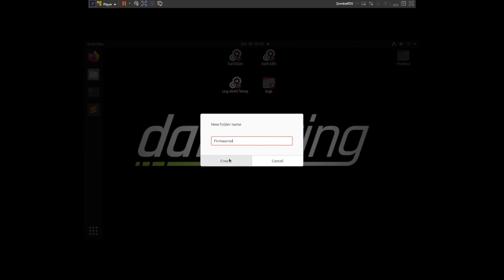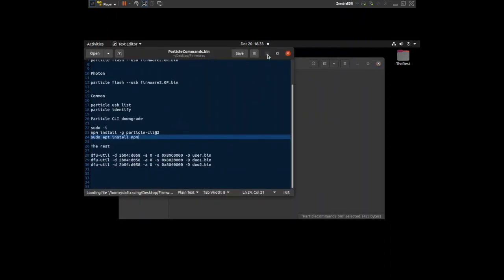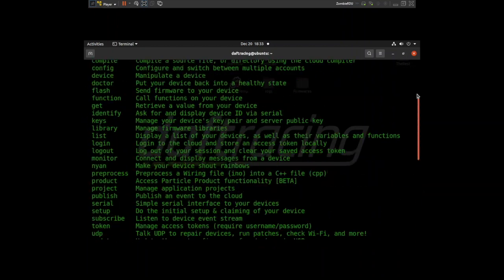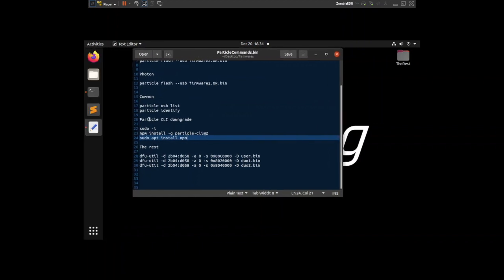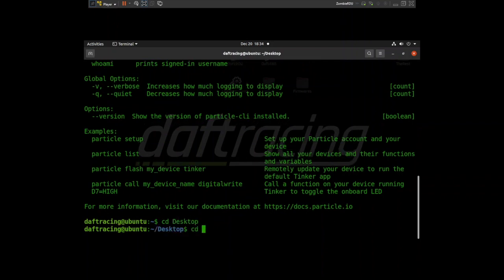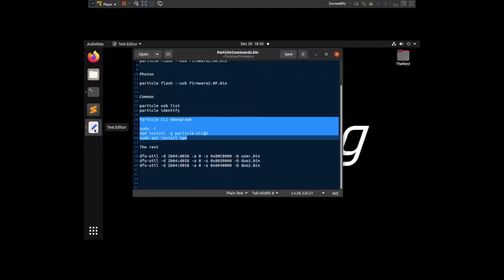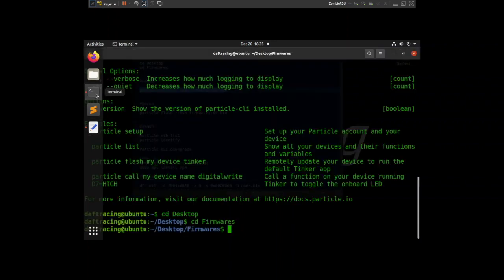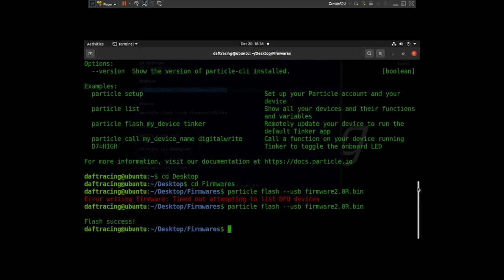How to install RSapp (2.0) on Carloop (Photon or Redbear Duo). Ford Focus RS mk3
Nutron Pro Moto

RSapp 2.0 compatible with:

- Nutron Pro Moto dongle (drift / drive / drift + drive) = Carloop Redbear Duo
- Carloop Photon
- Carloop Redbear Duo